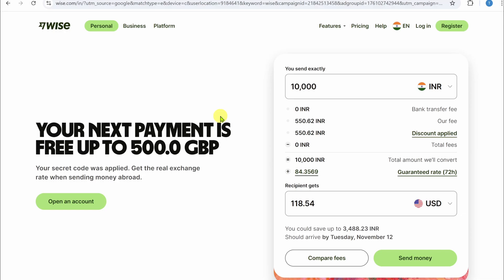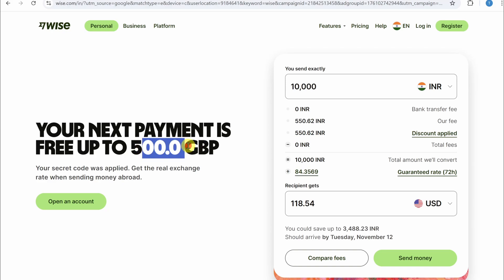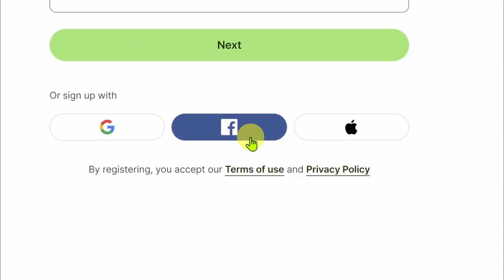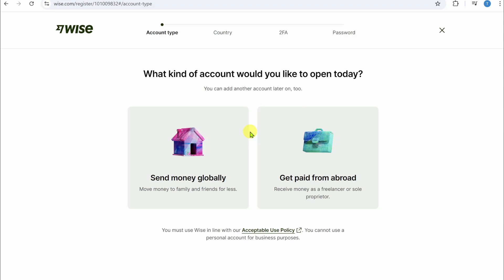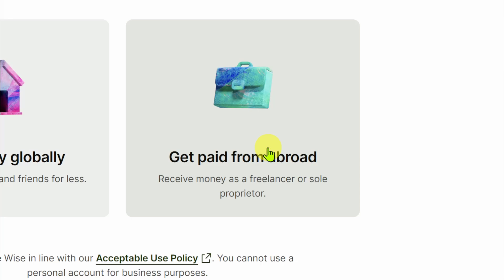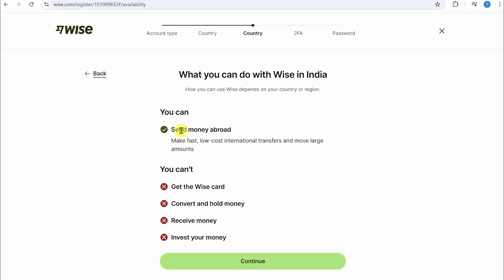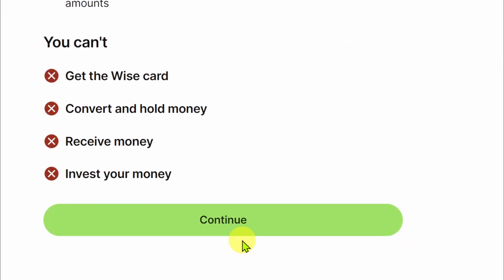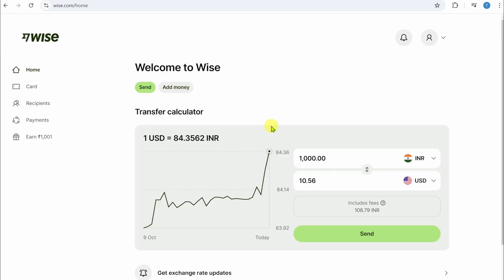How To Set Up WISE Account in India (Full Guide)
In this video, I'm going to show you how to create wise account in india to receive money.